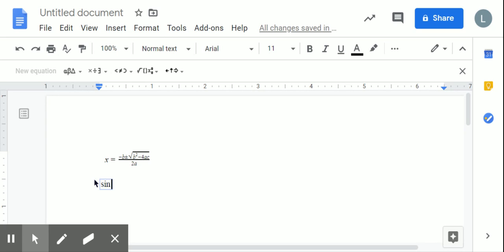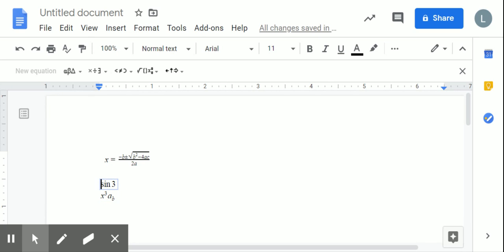Using equation editor for functions part 2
Using equation editor on Google Sheets for trig functions and superscript and subscript